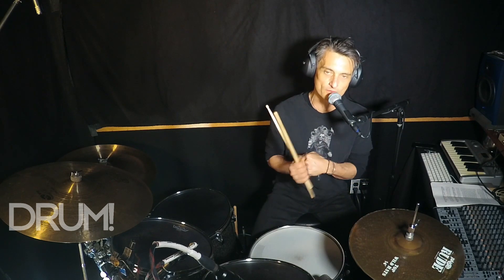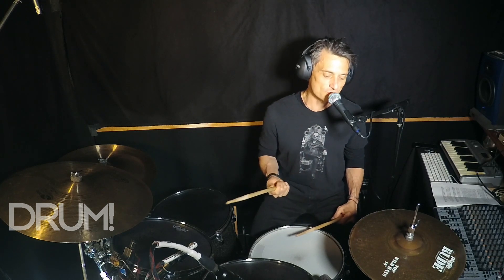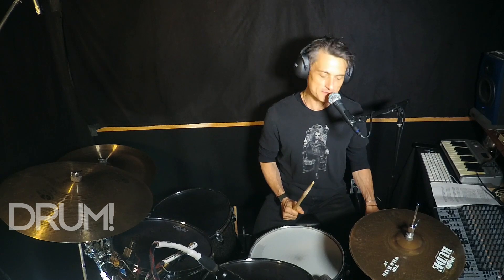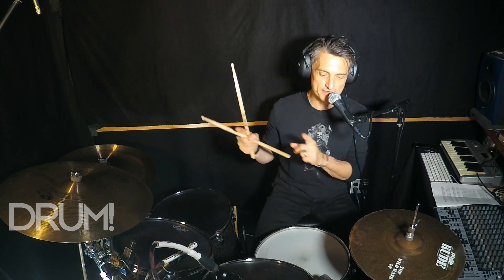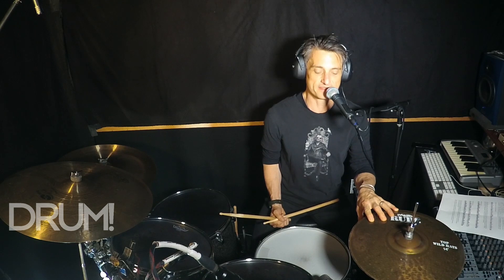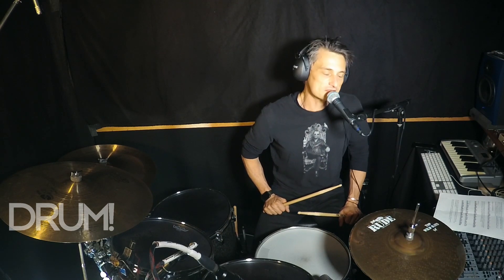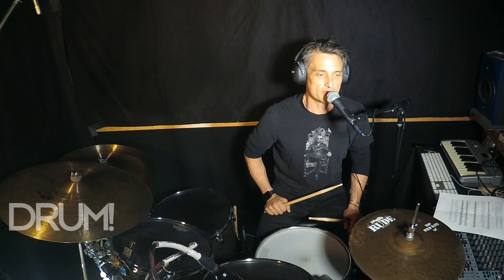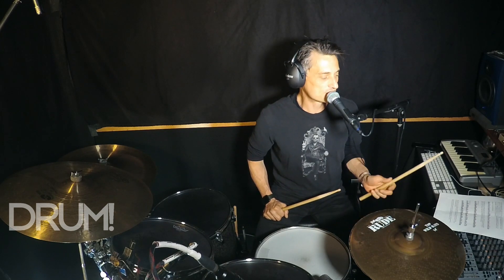Drum Lesson: Get Your Feet Under Control on Drum Set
Get Your Free DRUM! Mag Pack A good method to use for assessing bass drum or overall foot control (which a lack of ultimately affects the upper body as well) is to simply play a traditional disco beat. This groove immediately exposes balance and dependence issues. To strip this down to brass tacks, let's check how you're able to alter the hi-hat sound (closed, open, very open, accented) while maintaining a strong four-on-the-floor pattern with the bass drum.